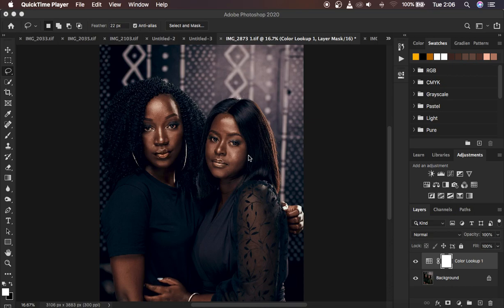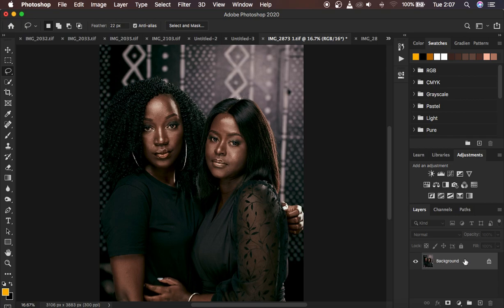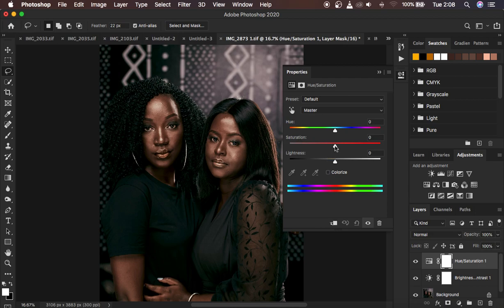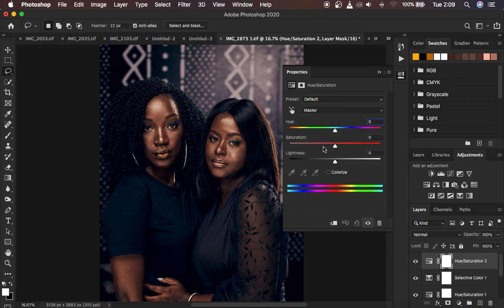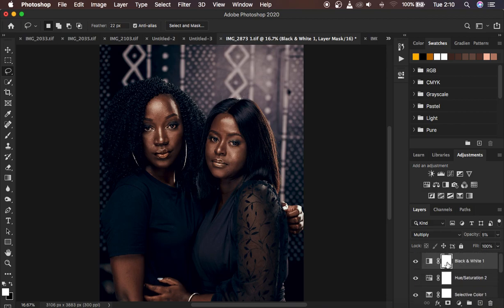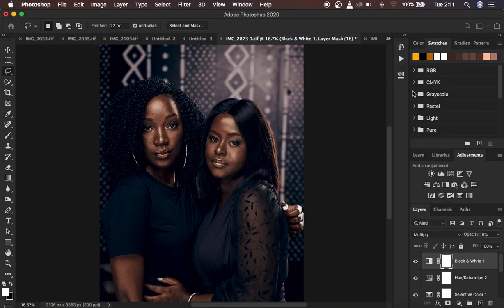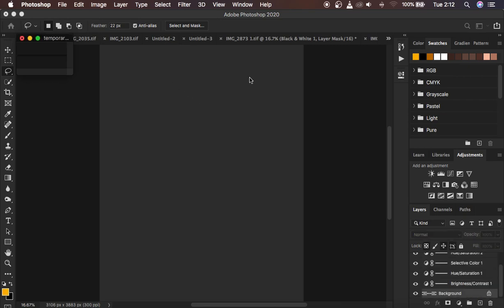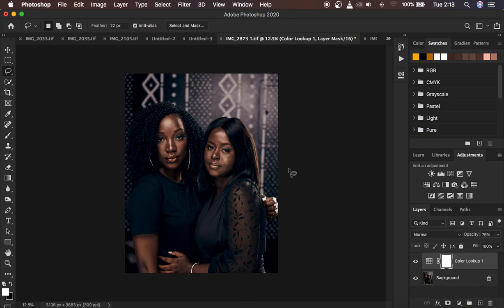How To Create & Save LUTs (Color Look-up Tables) In Photoshop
In this tutorial, learn how to create your own custom made LUTS in photoshop.  This will help you have a uniform color grading that is consistent in all your images in photoshop. Learn to create and save these LUTS well and easily in photoshop.